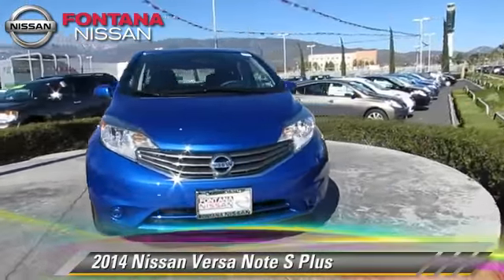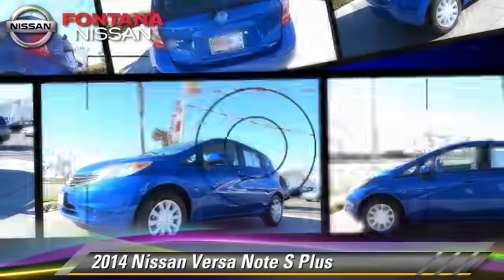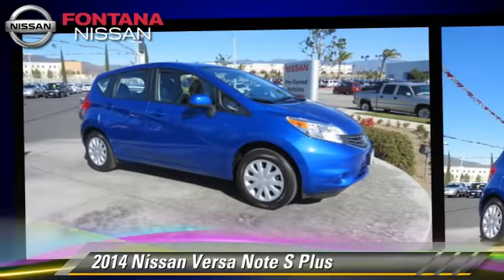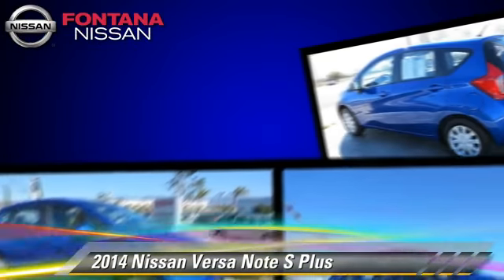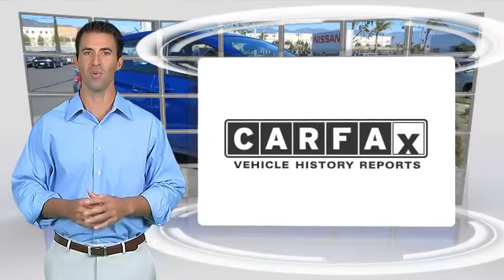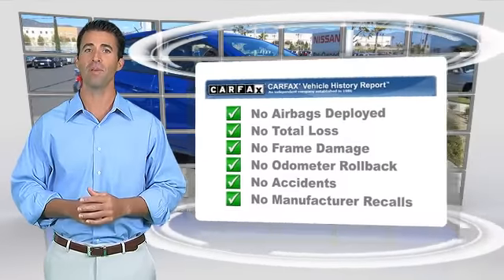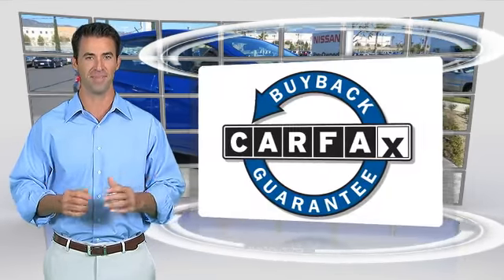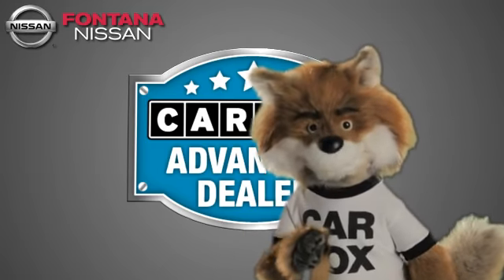Fontana Nissan, Fontana CA 92336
Fontana Nissan

[DFIN:3:2887166:I:1398:D5C94360:77c839ae87f46bdb09a242fb02ffaf8e]